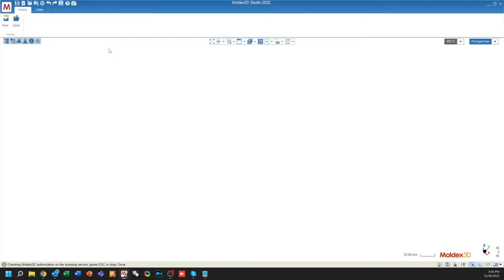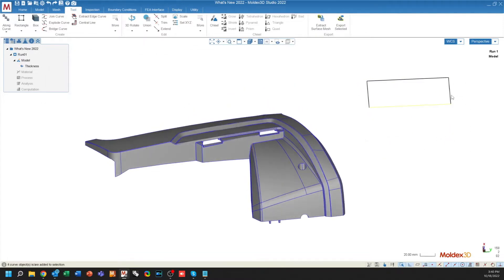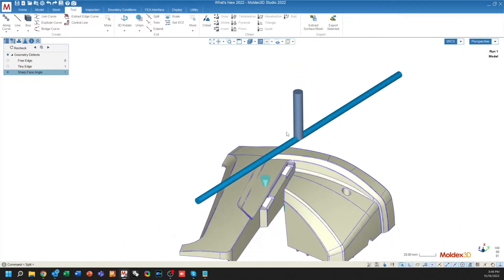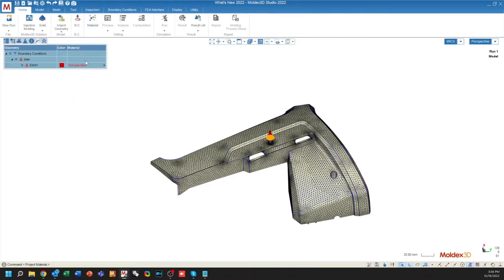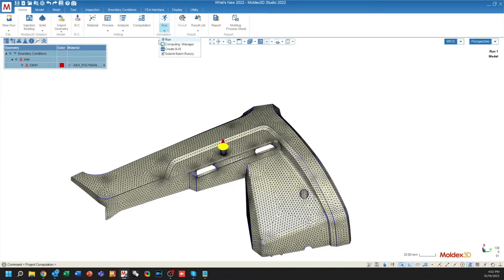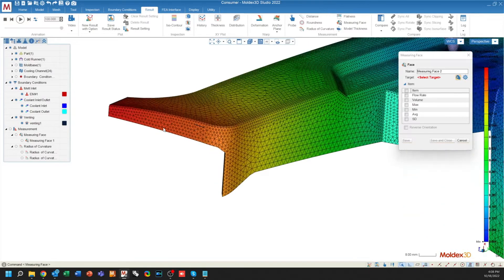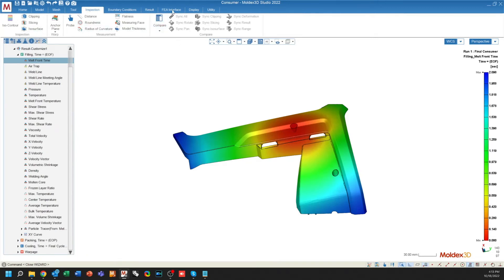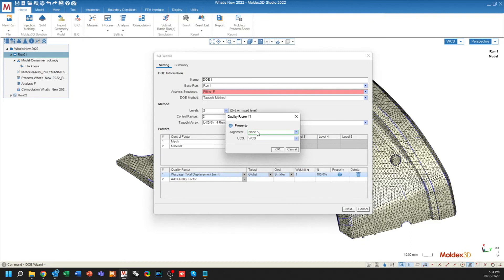What's New in Moldex3D 2022! | New & Existing Feature Enhancements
Welcome to the Moldex3D 2022 What's New!

Timeline:
00:00 Intro
00:23 System Preference
01:54 Tool Tab
03:11 Check Geometry
03:37 New Attribution Options
04:44 Surface Meshing Enhancements
06:11 Material, Process & Computation Parameters
08:37 Result Tools Upgrades
12:29 Advanced Modules
14:30 Outro